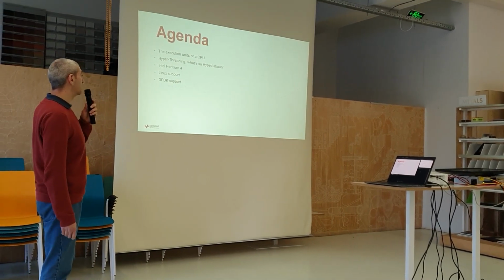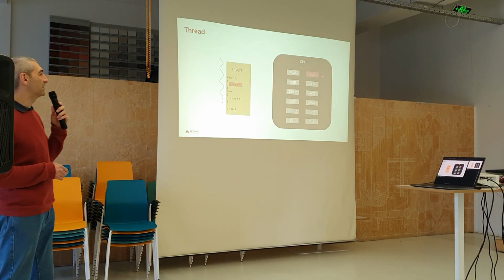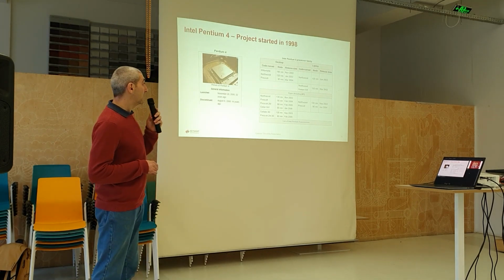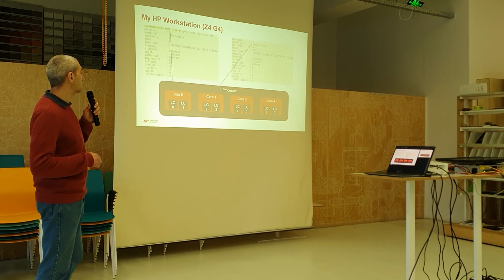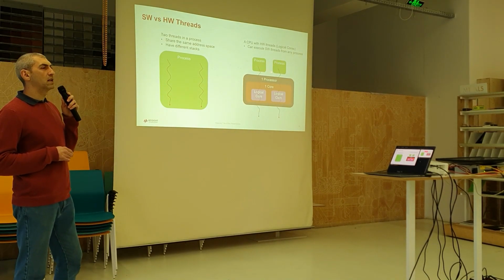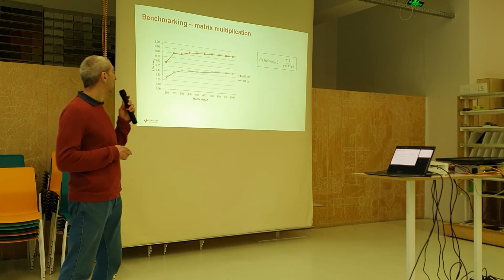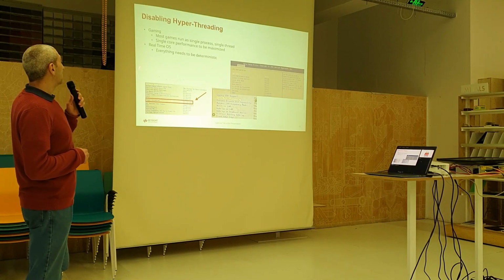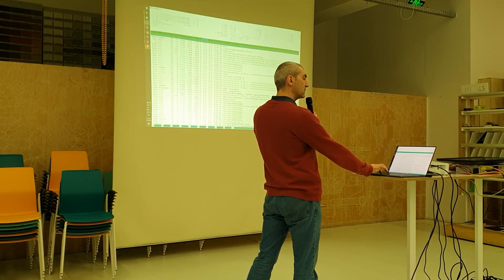All about CPU Hyper-Threading | Keysight Connect #13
Bringing a speed-up improvement of up to 40%, Hyper-Threading was a nice addition to CPUs which Intel did back in the early 2000s. For sure, the Intel engineers knew what they have created, but for an end user, it was pretty complex and looked like rocket science.

So even though it is a good marketing name, why Hyper-Threading and not Hyper-Tasking? During this presentation, we will discuss what Hyper-Threading is, how to better optimize the performance of CPUs, and why to be careful about using Hyper-Threading in High-Performance networking or other Real-Time applications.